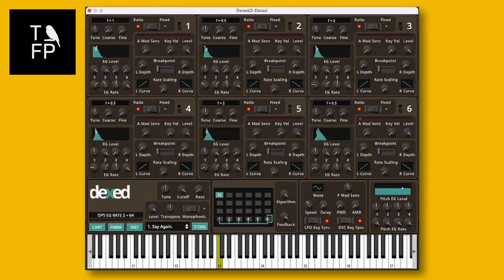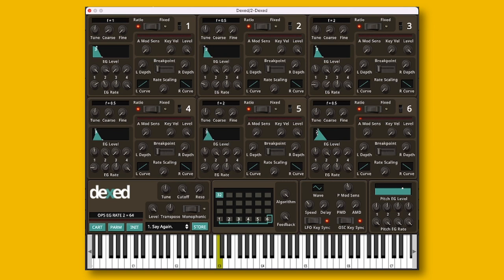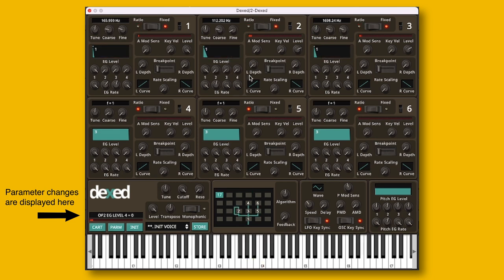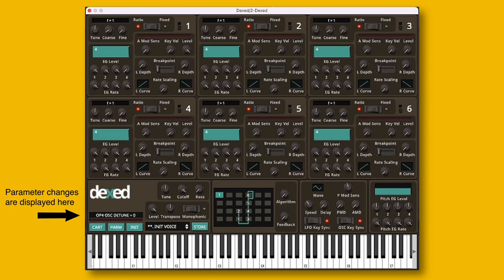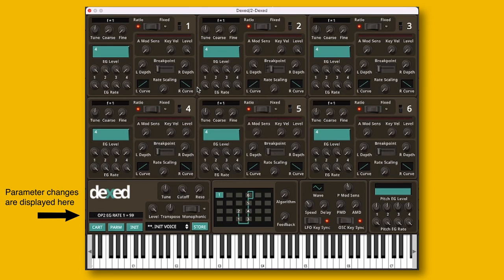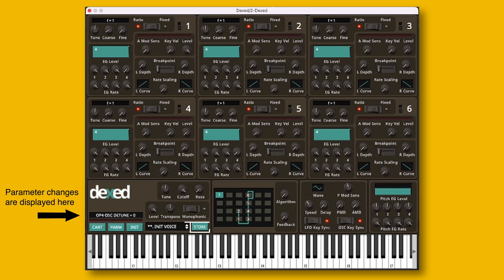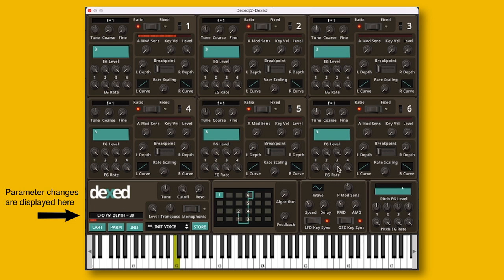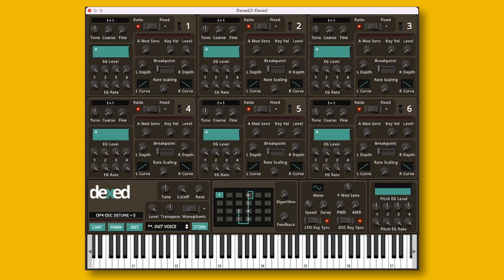Get started with Dexed, the Free VST FM synths based on the Yamaha DX7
The Yamaha DX7 is known for being hard to program, it doesn't help that some common synthesis concepts work differently on this synth. Dexed is a good clone, that helps you get a good overview.
I suggest you check out my intro to FM synthesis first if the concept is completely new to you.